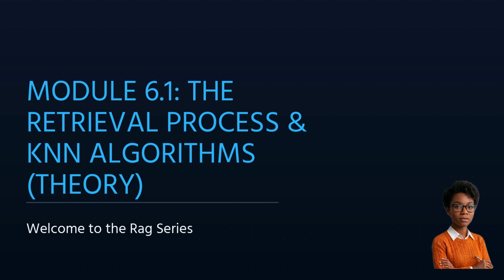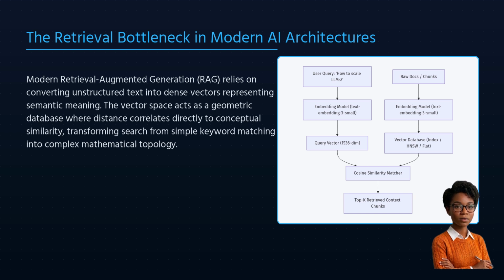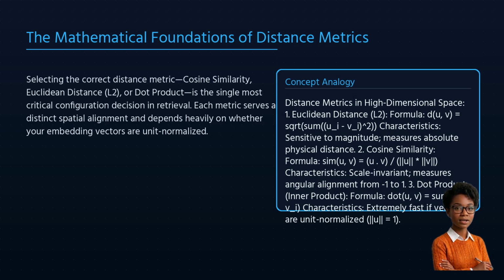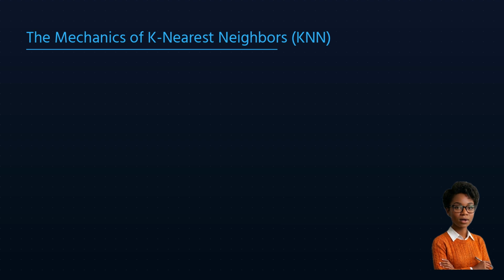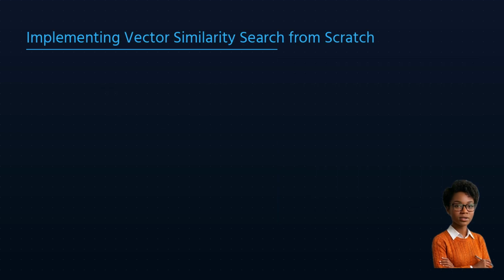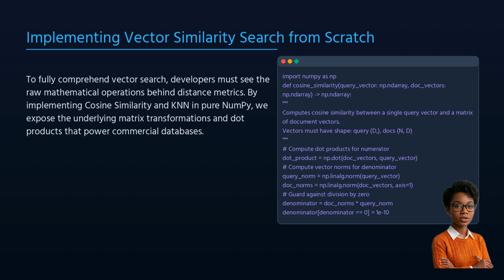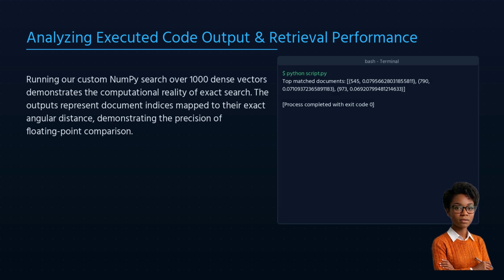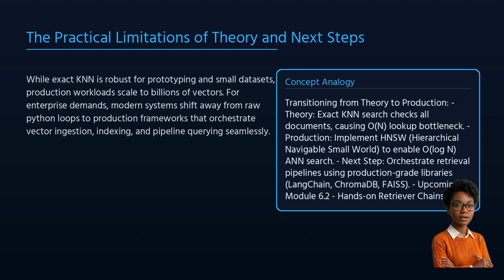Unlocking Dense Retrieval: How Vector Spaces & KNN Power Modern LLM Systems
Deep dive into the mathematical and architectural foundations of Dense Retrieval. Learn how high-dimensional vector spaces, similarity metrics (Cosine, L2, Dot Product), and K-Nearest Neighbors (KNN) form the core of Retrieval-Augmented Generation (RAG).

📌 Timestamps:
0:00 - Module 6.1: The Retrieval Process & KNN Algorithms (Theory)
0:09 - Series Curriculum Map
0:13 - The Retrieval Bottleneck in Modern AI Architectures
1:11 - The Mathematical Foundations of Distance Metrics
2:07 - The Mechanics of K-Nearest Neighbors (KNN)
3:04 - Implementing Vector Similarity Search from Scratch
3:47 - Analyzing Executed Code Output & Retrieval Performance
4:32 - The Practical Limitations of Theory and Next Steps

📥 Downloadable Resources:
📥 The Retrieval Bottleneck in Modern AI Architectures (v2_lesson_011_slide_2.mmd):